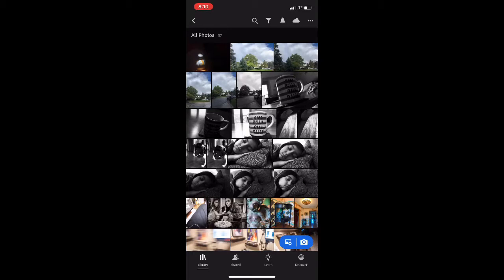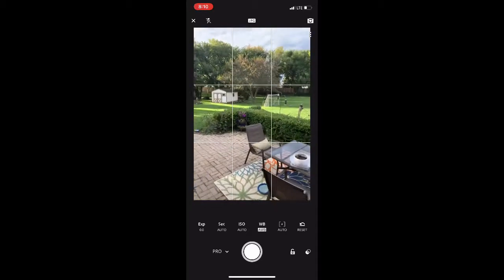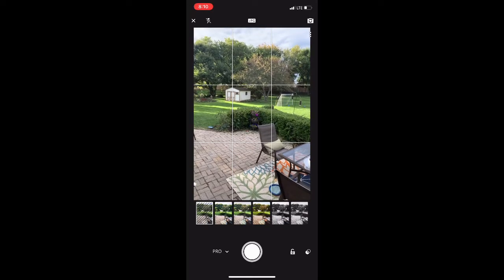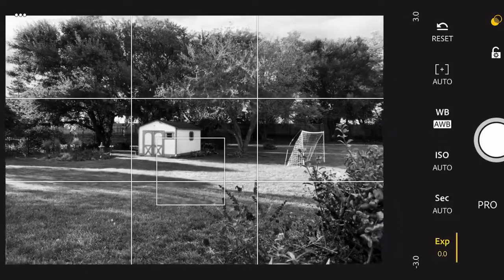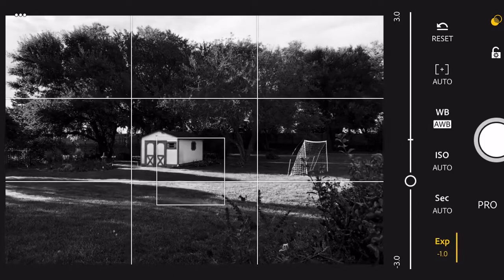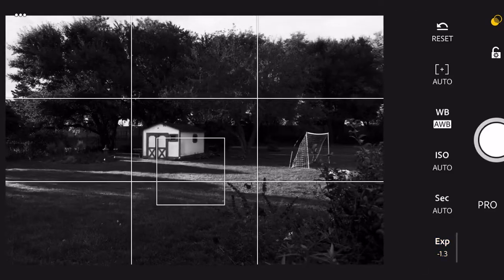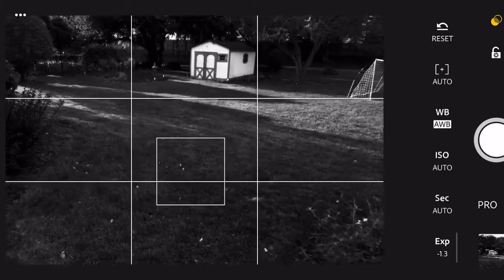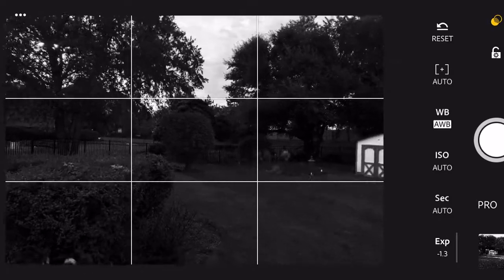Adjusting exposure in LR Mobile